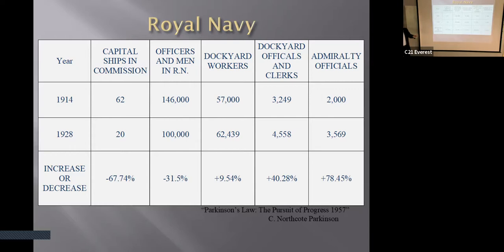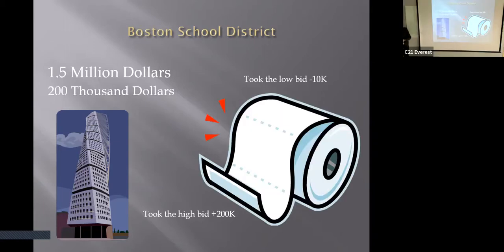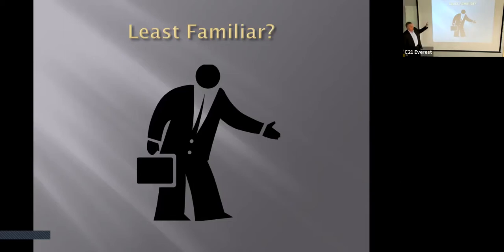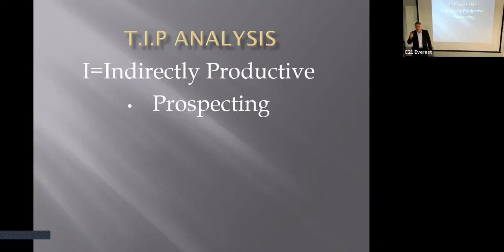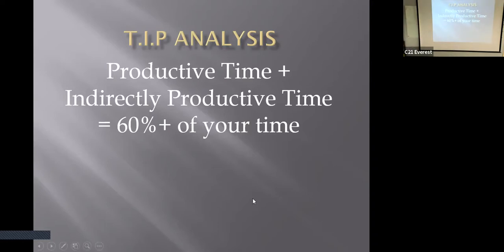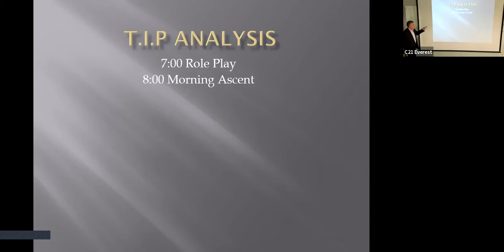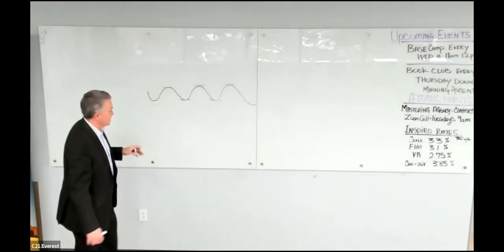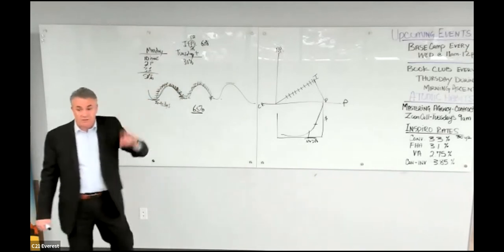Peak January 4, 2022 Activities Management